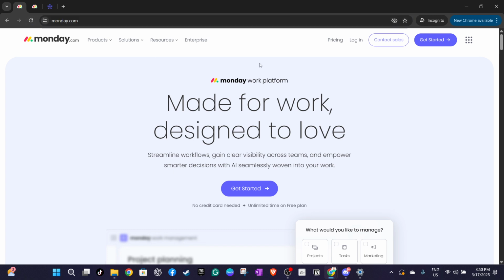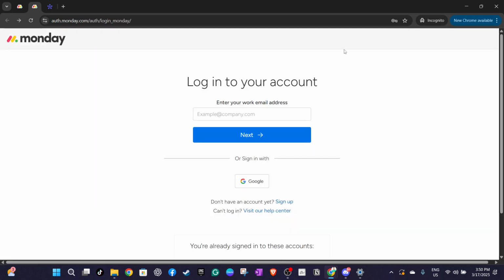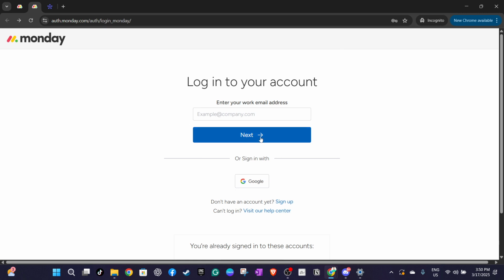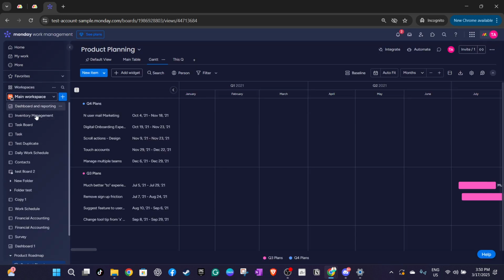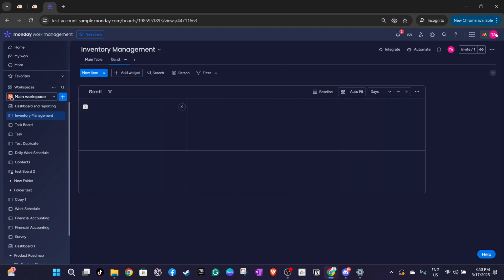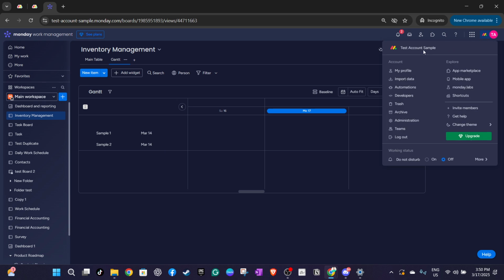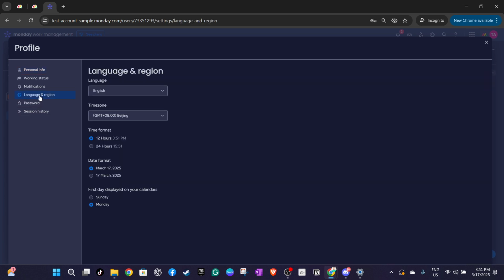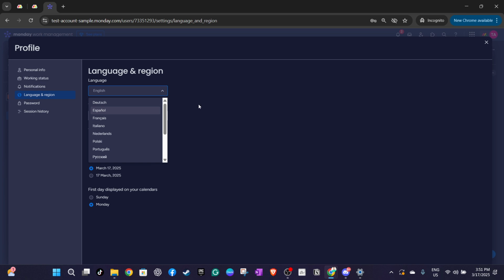How to Change Language on monday.com [2025 Full Guide]